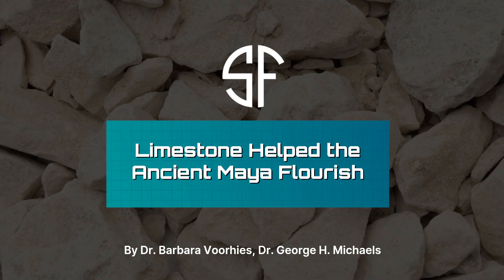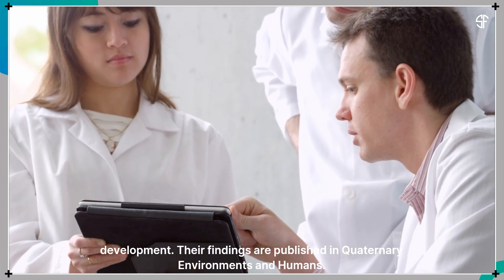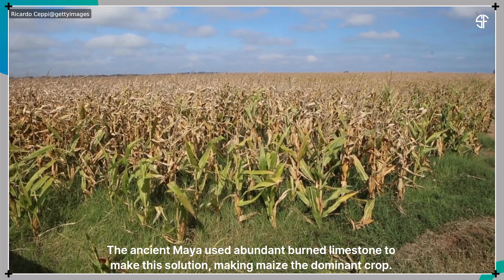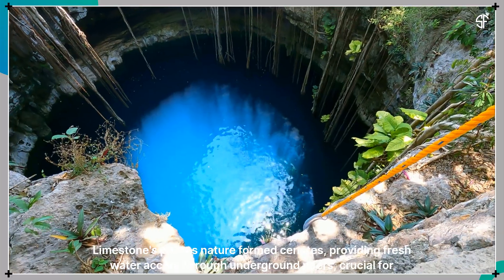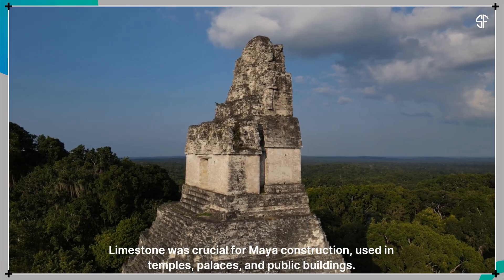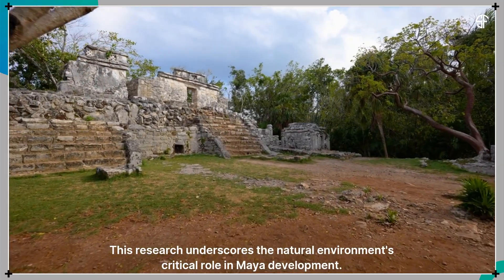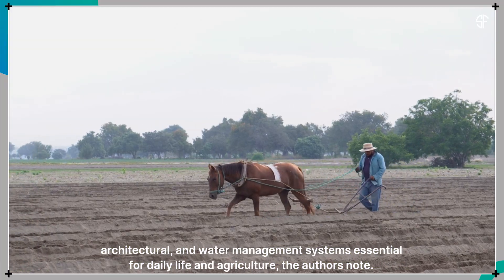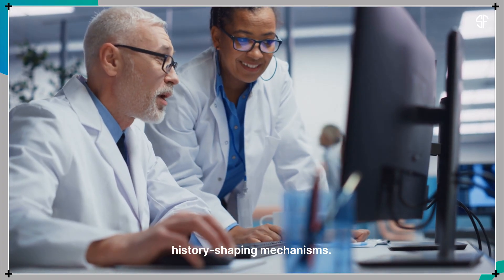Limestone Helped the Ancient Maya Flourish!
🪨 How Limestone Fueled the Rise of the Maya Civilization 🌽🏛️

New research shows that limestone was more than just a building material — it helped power ancient Maya success in food, architecture, and survival. 🏺

🔍 Key Findings:

🌽 Nixtamalization: Maya used burned limestone to process corn, boosting its nutritional value and turning maize into a dietary staple.
💧 Cenotes: The porous limestone landscape created natural sinkholes that provided fresh water, essential for city planning and survival.
🏯 Architecture: Abundant, easy-to-carve limestone helped shape Maya temples, pyramids, and murals, defining their iconic style.
💬 “Limestone gave the Maya an edge in food, water, and construction, supporting a thriving civilization,” says Prof. Voorhies.

This study reveals how natural resources can drive the rise of complex societies — a reminder that geology shapes history.